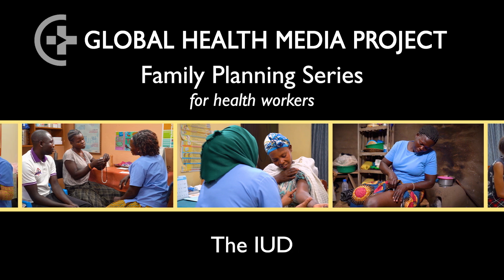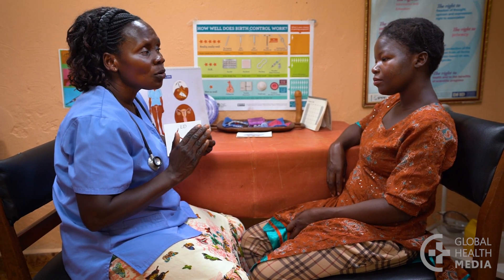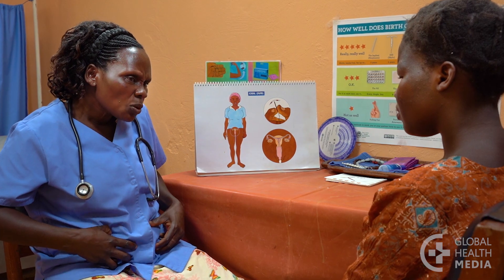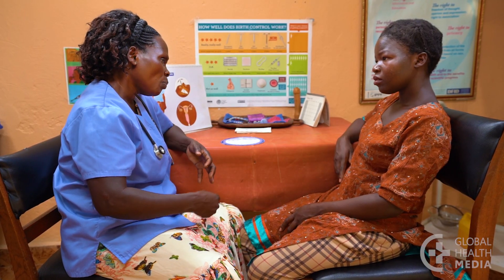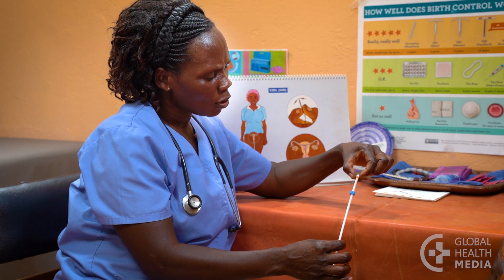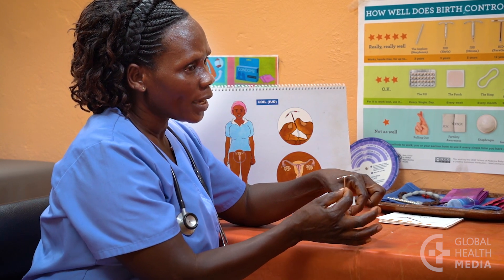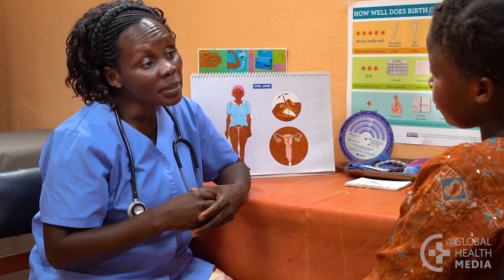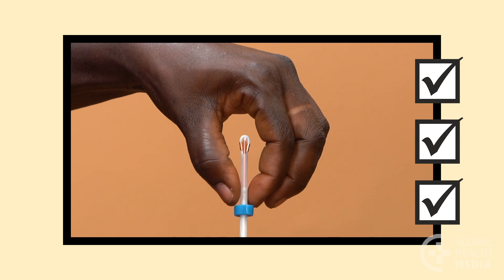The IUD (Health Workers) - Family Planning Series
The IUD is a small device that sits inside a woman’s uterus to prevent pregnancy. This video shows how to counsel a woman about the most common IUD, the copper T.